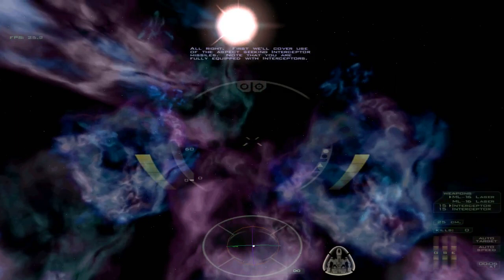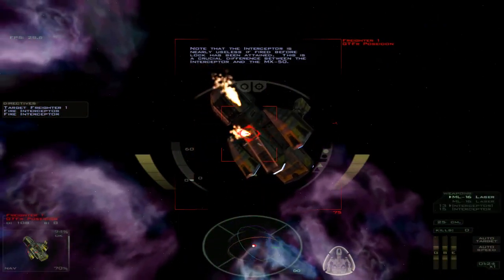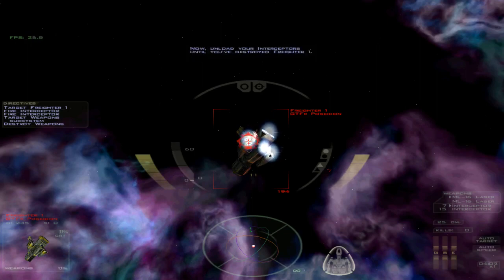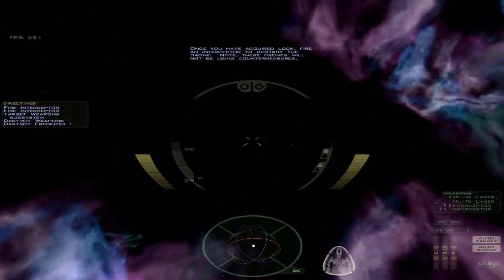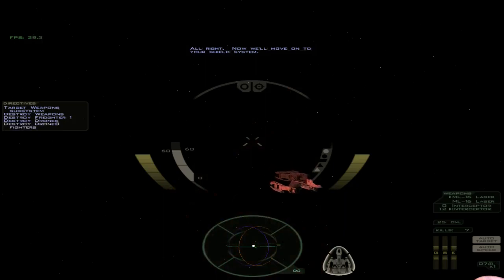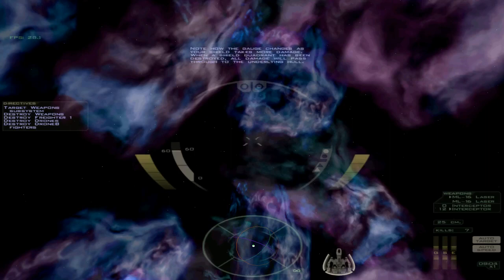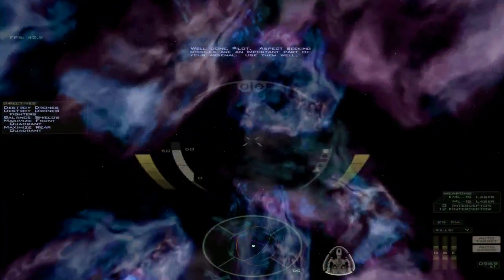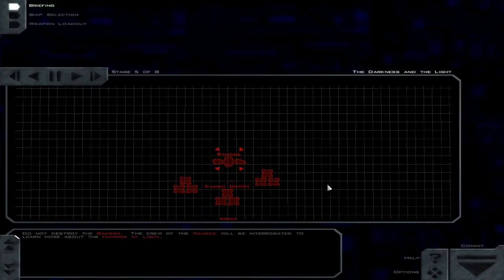Descent: Freespace Part 3 - 2 / 4